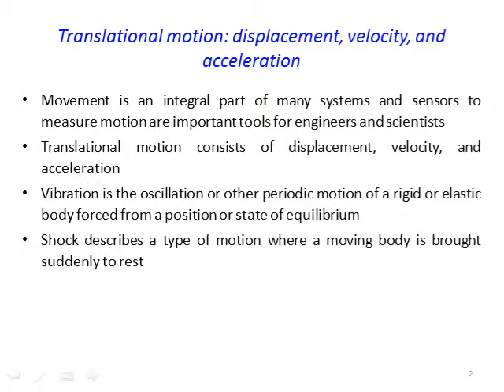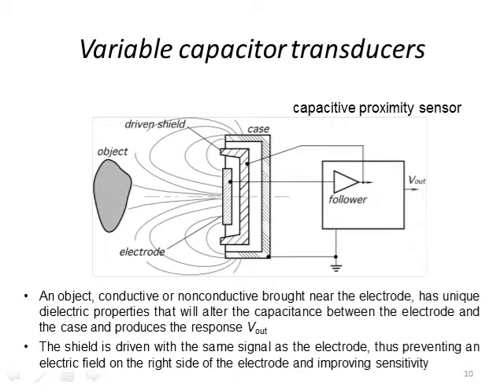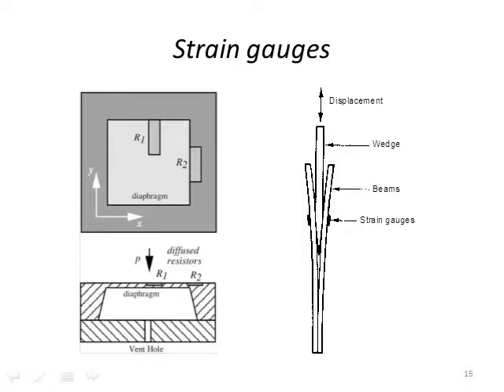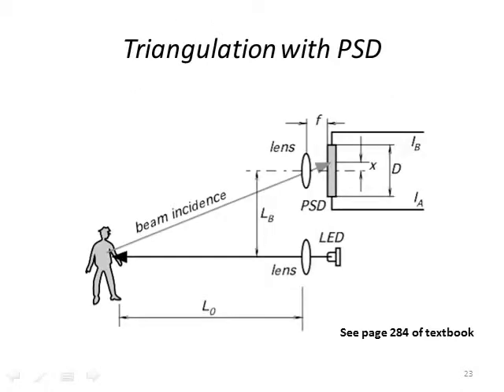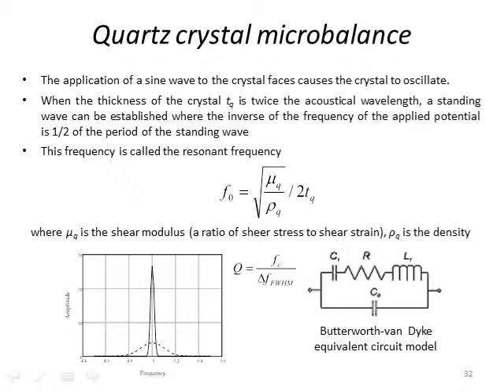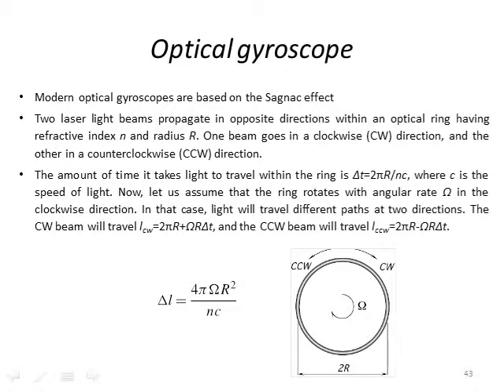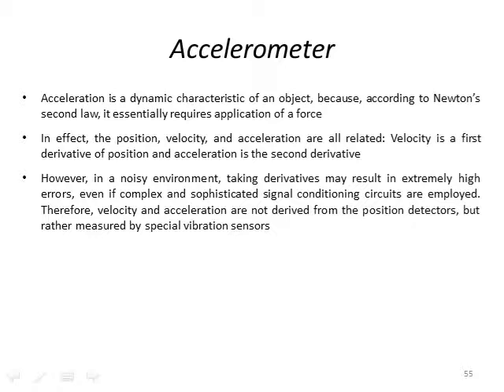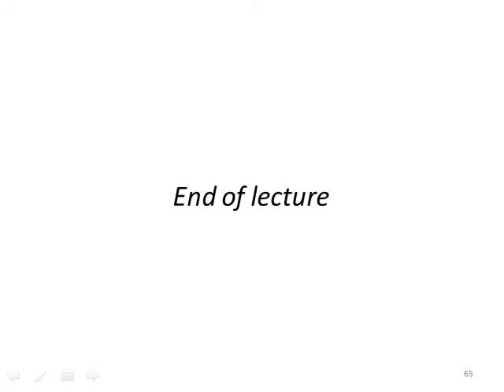Measurement Science Lecture 7